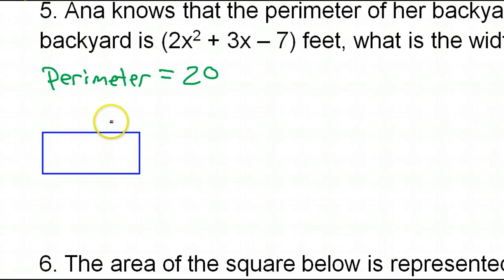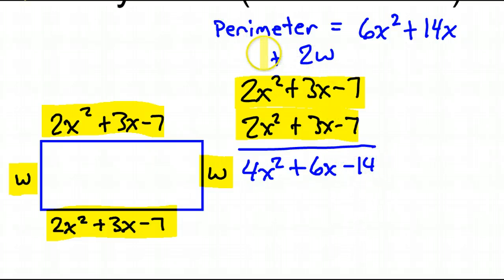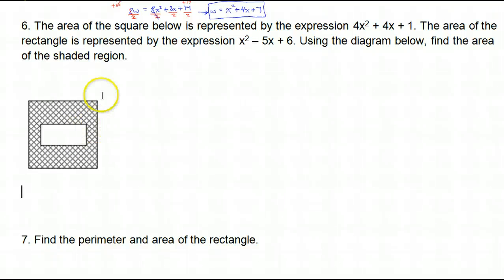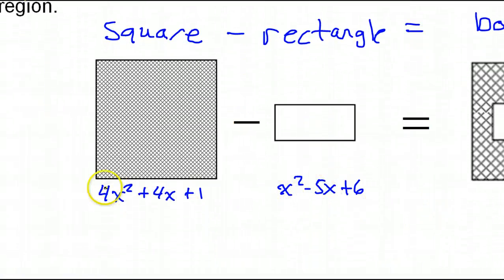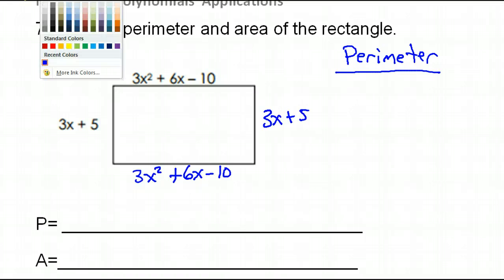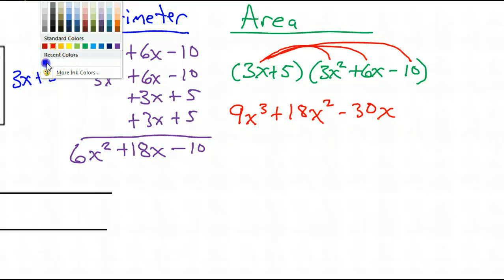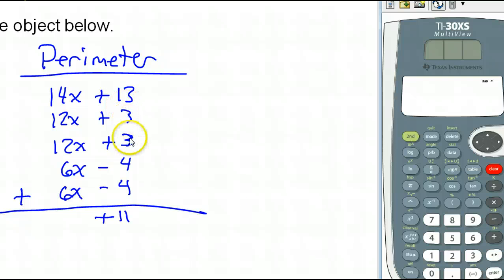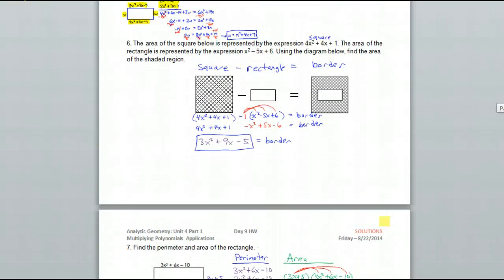Day 9 HW #5 to #9 Polynomial Applications Word Problems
How do you find the shaded area between two shapes?

How do you find expressions for the area and perimeter of various shapes?

How do you find and expression for the volume of a box?